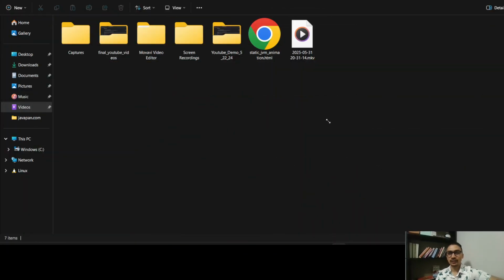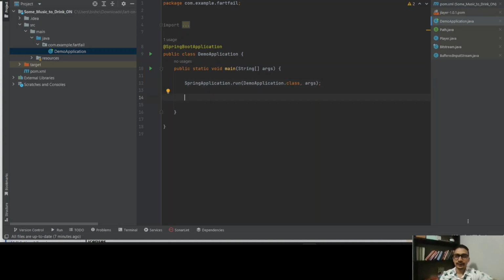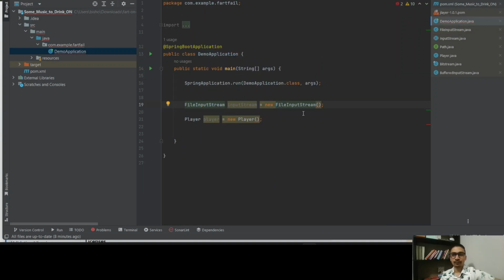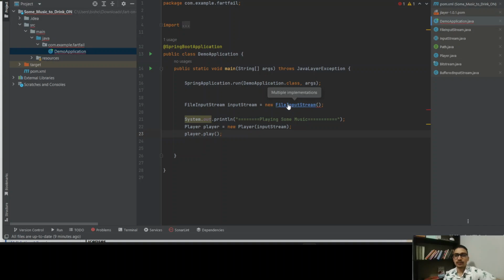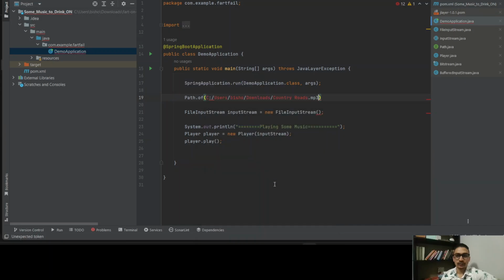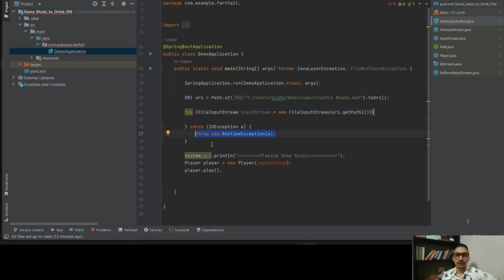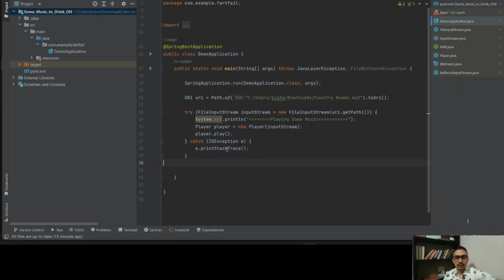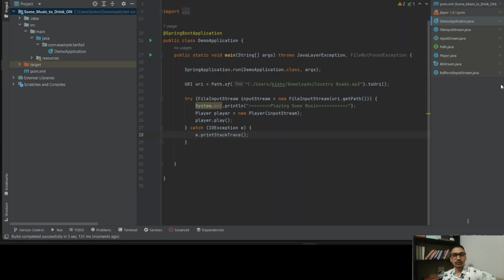Can Springboot Java Play Audio?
In this tutorial, I'll show you how to:
✅ Set up audio playback in Spring Boot applications
✅ Handle different audio formats (MP3, WAV, etc.)
✅ Create audio streaming endpoints
✅ Build a simple audio player REST API
✅ Manage audio resources and file handling
✅ Handle audio playback controls (play, pause, stop)

NOTE :  Content found in 8:31 - 8:50 is muted to avoid any stupid Copyright law.

While Spring Boot is known for web applications and APIs, its audio capabilities open up exciting possibilities:

Audio streaming services
Voice message systems
Background music for web apps
Audio notification systems
Media processing applications